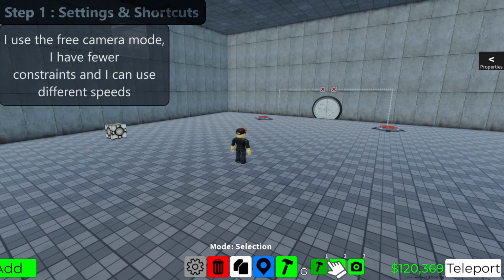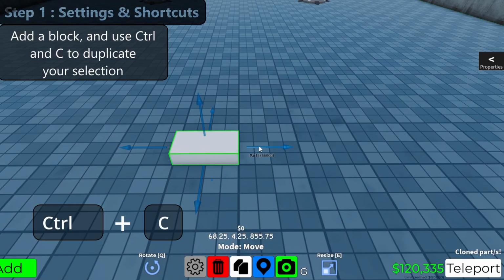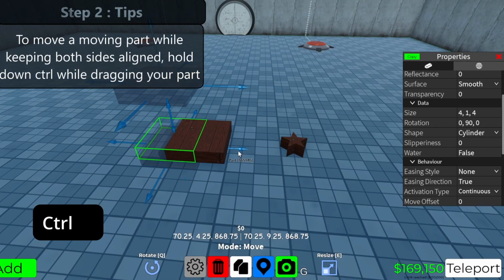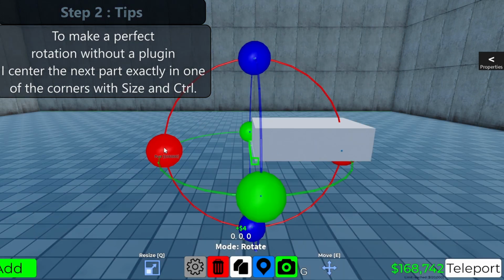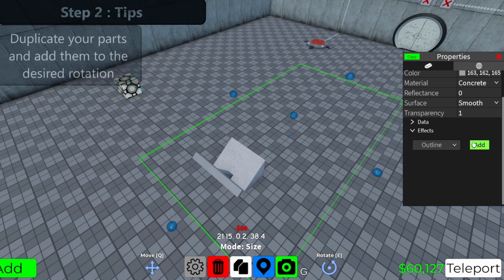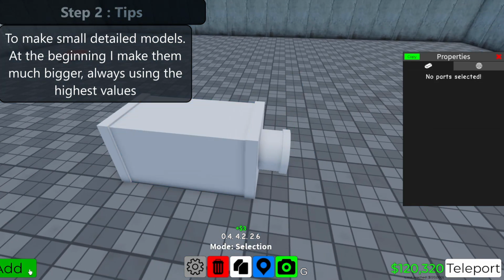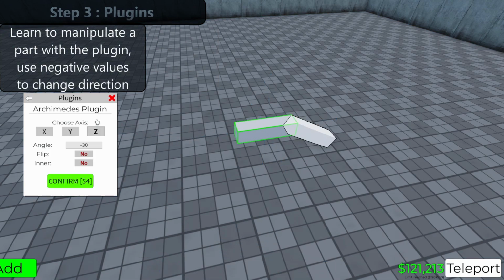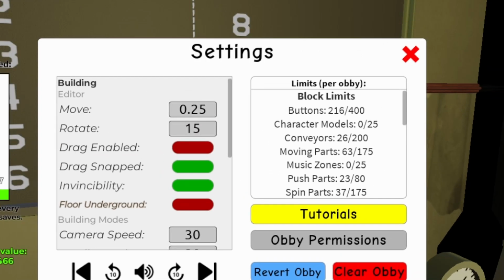Obby Creator Settings & Tips [Roblox]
Thank you for your patience, I've never forgotten you! I hope you enjoy this video

-You can choose your own playback speed for the video for better understanding